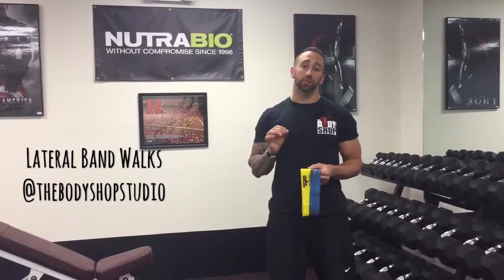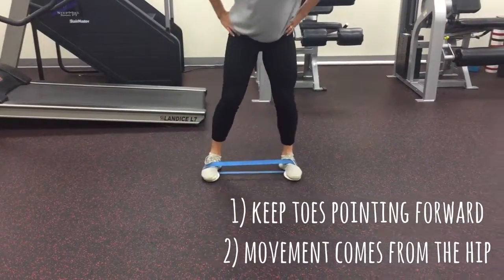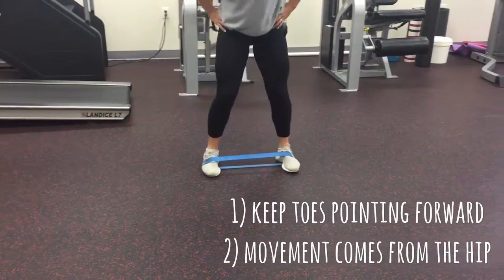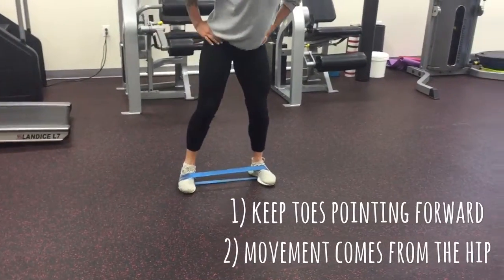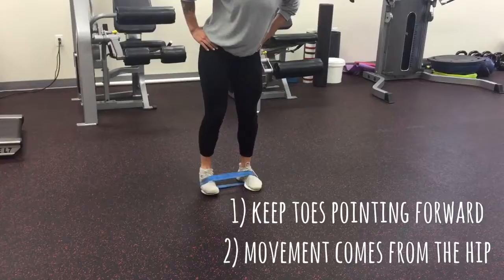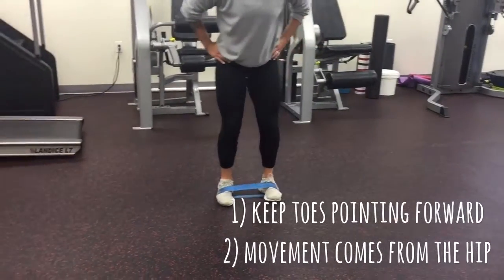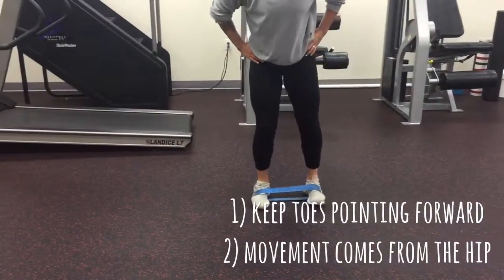Lateral Band Walks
Some call this glute activation movement, I would call it a great way to strengthen your glutes.